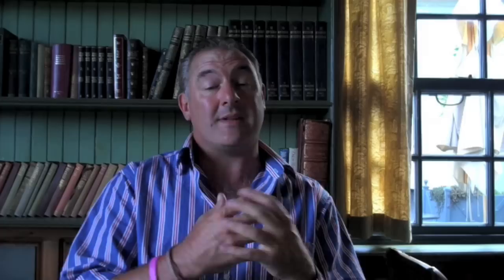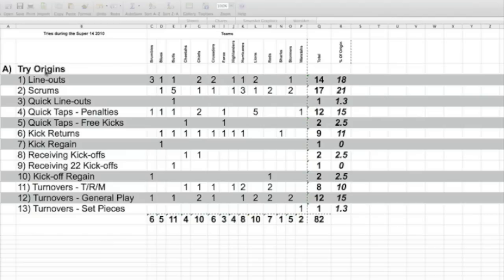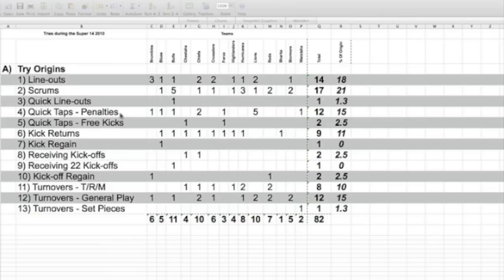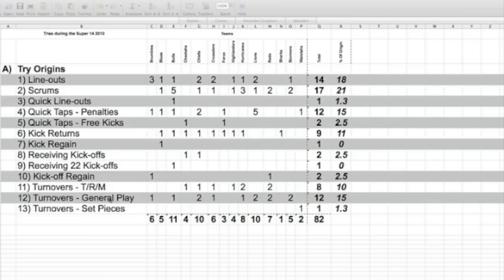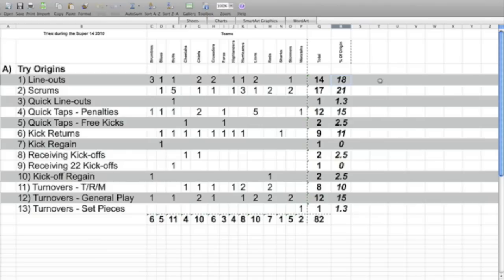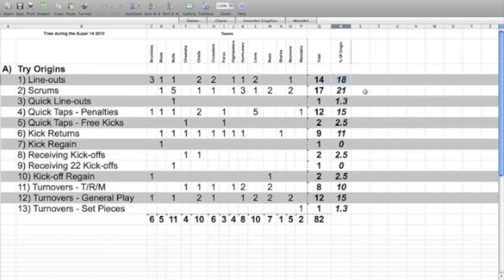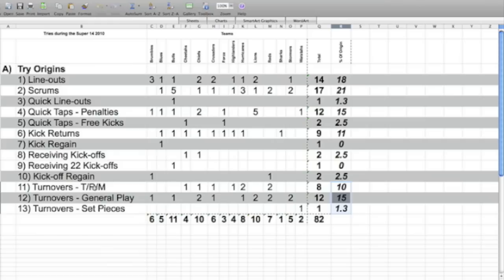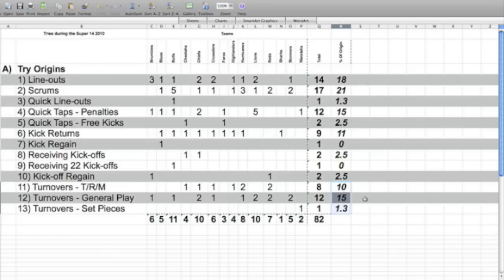Origins of tries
In his latest video blog, Springbok assistant coach Gary Gold discusses, after Week Two of the 2010 Super 14, the origin of the 82 tries scored to date.

With the use of Sportscode video analysis, Gary shows in this video that - although the season is only a few weeks old - it seems the try-scoring trends are already looking to shift dramatically.

This video blog is once again brought to you